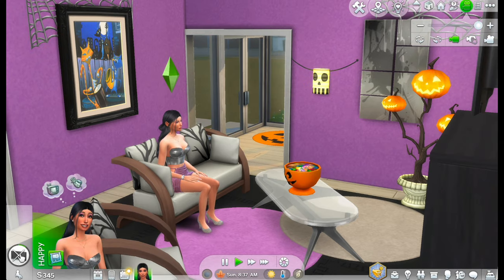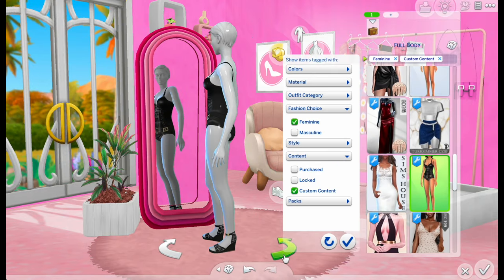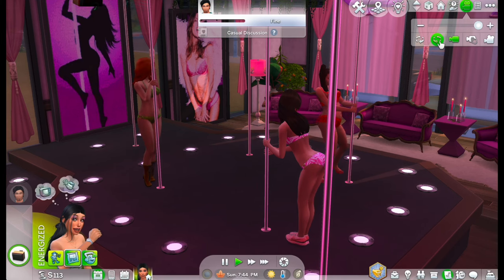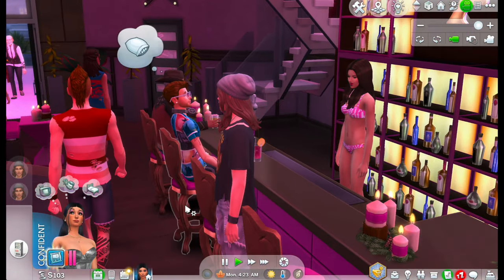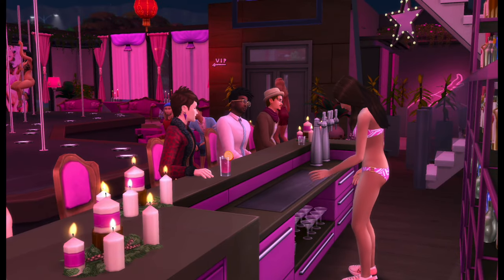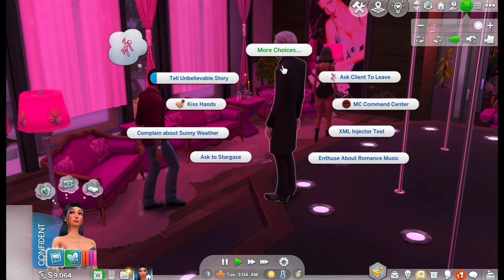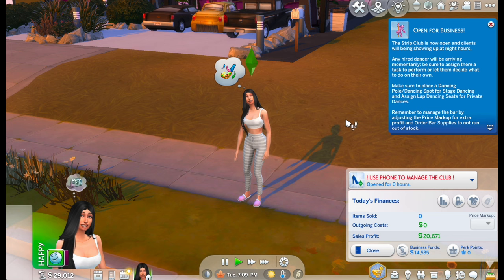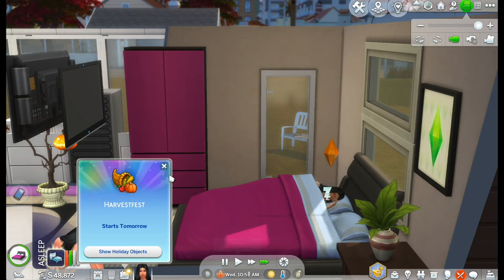Strip Club in the Sims 4 | Wicked Whims Mod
Hello everyone,
in this video we play with the wicked whims mod and buy a strip club!
We become a business, women and have to manage the dancers and janitors!
Sorry I haven't been to active lately, been busy.
Thank you all for the support and love,
Happy gaming :)